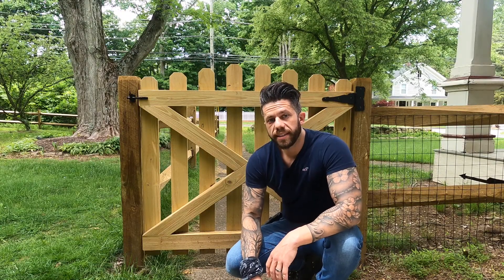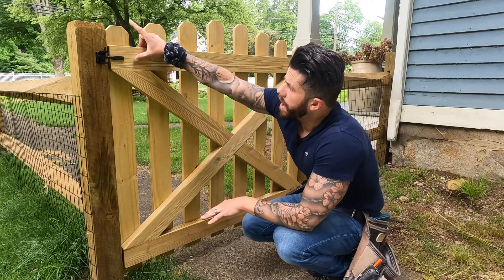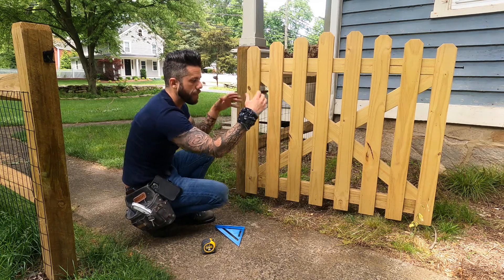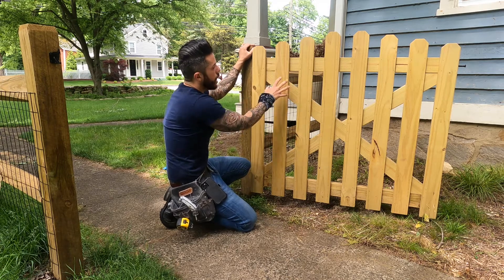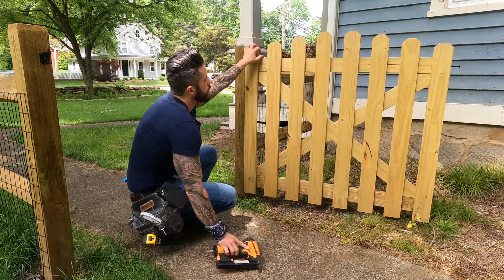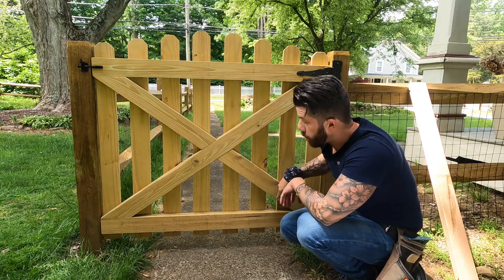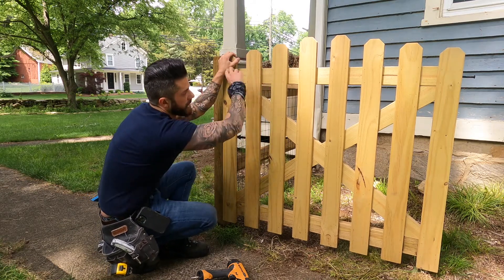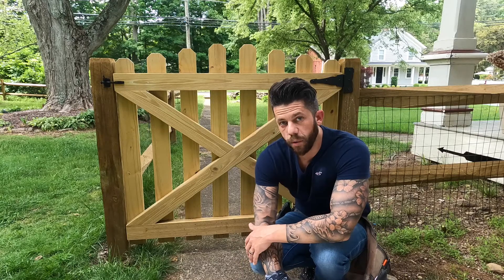How To Build A Gate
This video shows you step by step how to build and install a gate.

Timecodes:
0:00 - Intro
0:37 - Materials
0:53 - Measuring Rough Opening
2:00 - Gate Layout
3:00 - Picket Spacing
4:12 - Picket Style
4:57 - Installing Pickets
6:04 - Cross Pieces
8:24 - Nailing Pickets to Cross Pieces
8:49 - Installing the Gate
9:47 - Installing the Latch